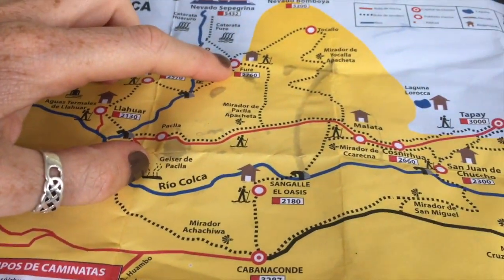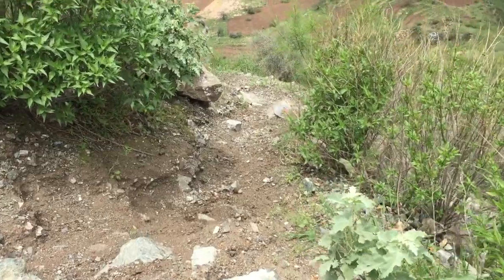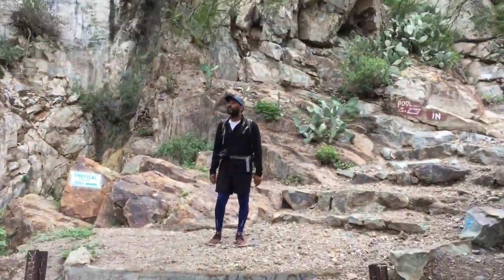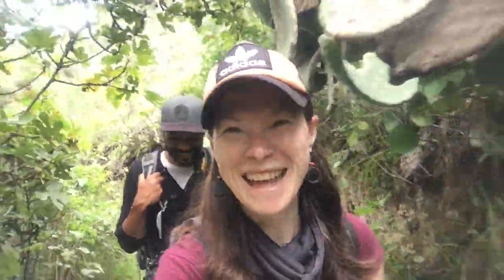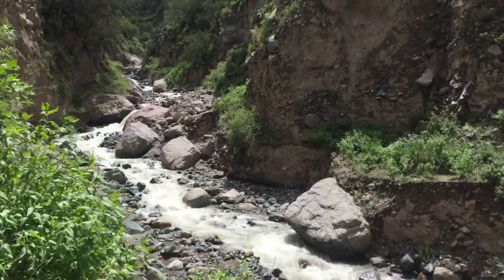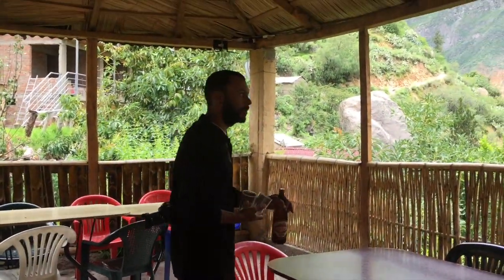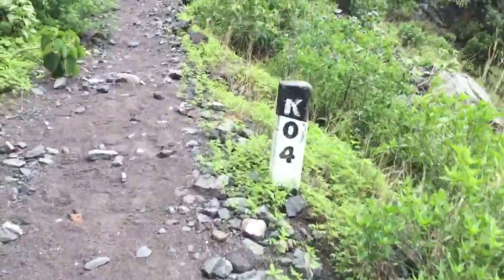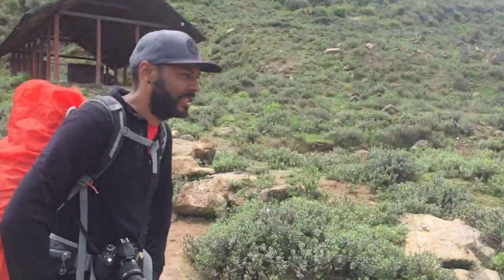The BEST Colca Canyon Trek Route | PART 2 | Hiking Peru Vlog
This adventure in Peru sees us take on the epic challenge of hiking Colca Canyon without a guide. Starting in Arequipa, with just a map and our backpacks, we set off on a 5 day Colca Canyon trekking route and over 42km, explore some of the most gorgeous scenery in Peru.

In this episode (2/2) we make our way into the beautiful Colca Canyon Oasis of Sangalle, take on a fast flowing river crossing and get lost a few times. But finally we make it to the tiny village of San Juan de Chuccho for our last night before we attempt the long ascent out.

Here’s the exact route we took, including Colca Canyon trail distances, approximate hiking times and links to all the Colca Canyon lodges and hostels we stayed at:

Day 1: Cabanaconde – Llahuar
Distance: 11km
Time: 4 hours

Day 2: Llahuar – Fure
Distance: 6km
Time: 3 hours

Day 3: Fure – Sangalle Oasis
Distance: 11km
Time: 5 hours

Day 4: San Galle – San Juan de Chuccho
Distance: 5km
Time: 3 hours

Day 5: San Juan de Chuccho – Cabanaconde
Distance: 9km
Time: 3.5 hours

If you’re hiking in peak season (March-June) it is advisable to book your Colca Canyon accommodation in advance.

For more in depth details of our independent Colca Canyon hike, including including instructions on how best to get from Arequipa to Cobanaconde, a full breakdown of costs and packing list check out the blog post on our